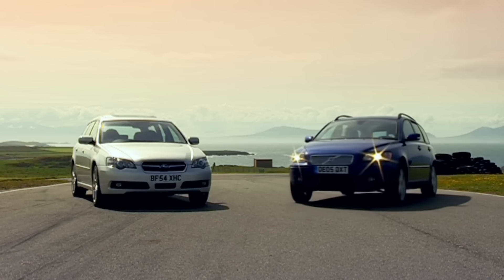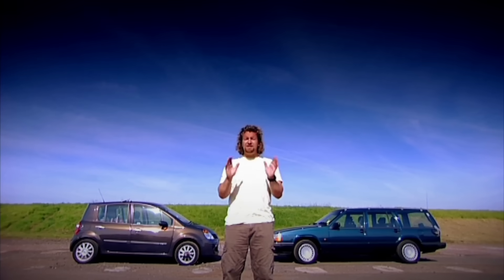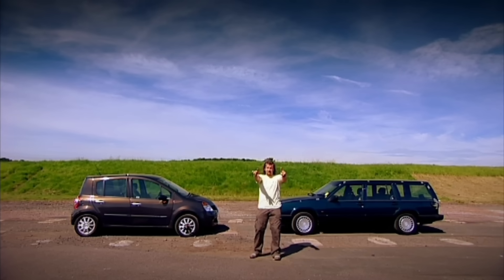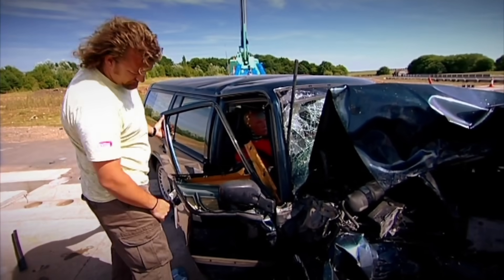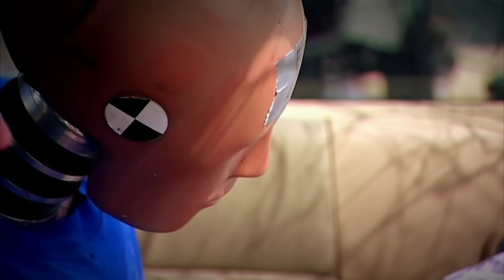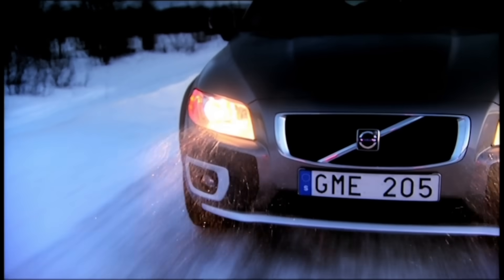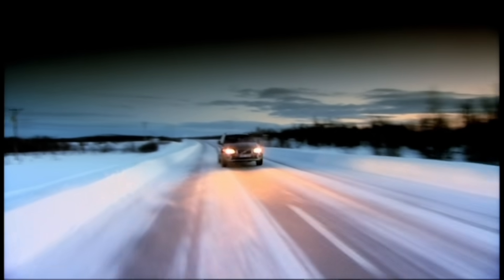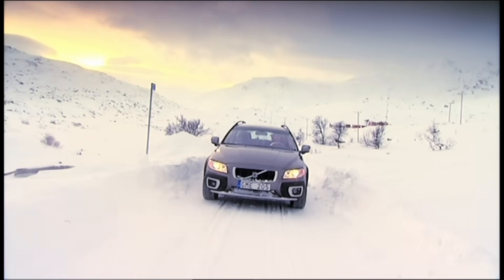The Last of the Volvo Estates! | Fifth Gear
As Volvo recently announced they are no longer releasing saloon or estate cars its only right to see our best and favourite Volvo Estates over time from 2005 to 2010.